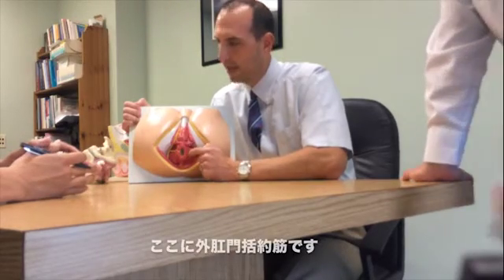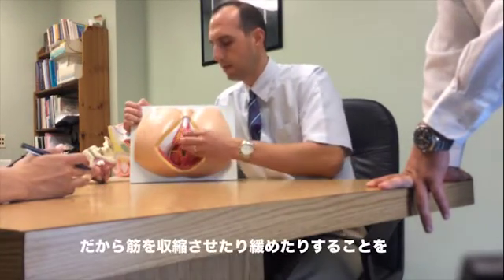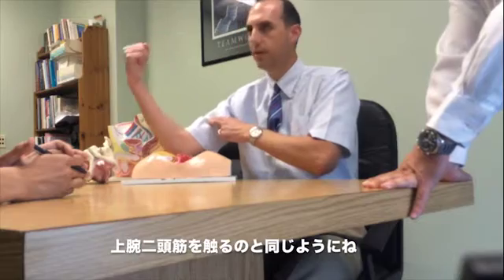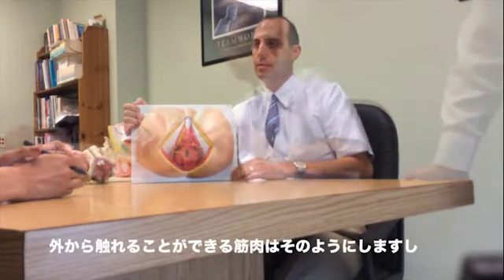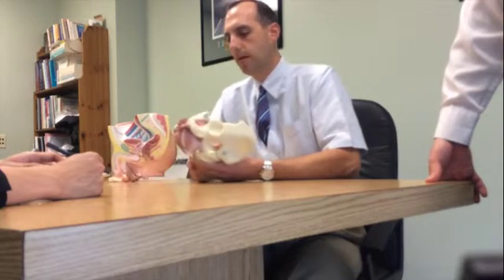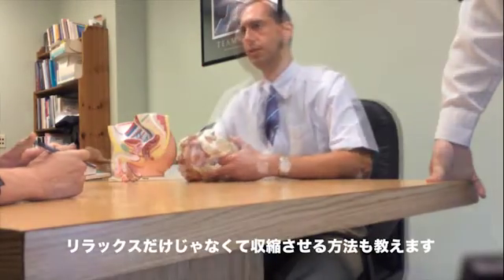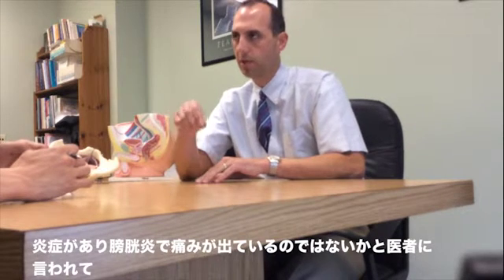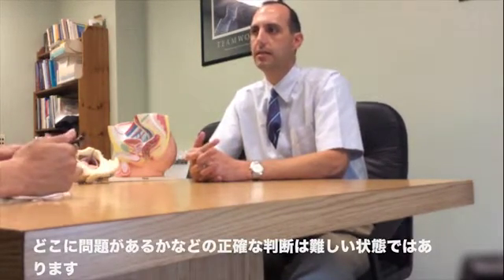【理学療法（PT）】どうする？ 膀胱癌の手術後リハ！ Daniel Kirages先生 #2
メンズヘルス（男性医学）領域の第一人者 理学療法士 （PT）Daniel Kirages先生のインタビューです。

・ PT・OT・STのための働き方・学び方発見サイトPOST ：

・ Facebook、Twitterでリハビリの最新情報や教科書以上の知識をゲット！

・2017年に開催決定！アメリカ理学療法士（PT）協会女性医学セクション認定コースのご案内はこちらから！